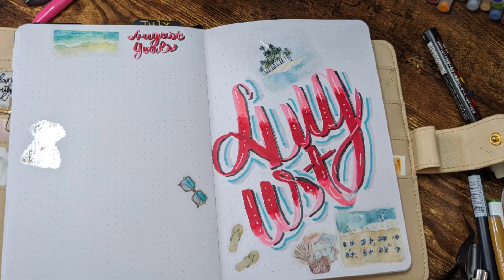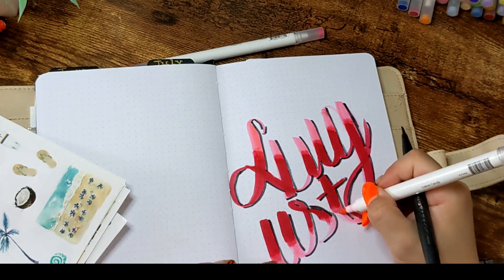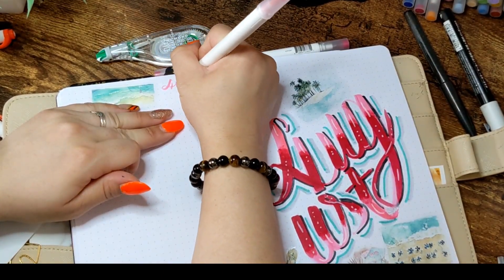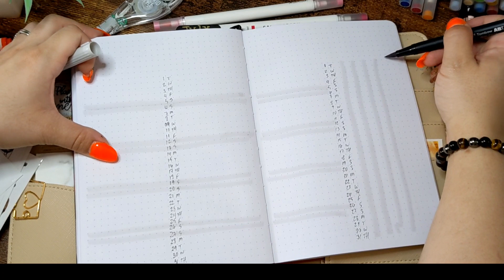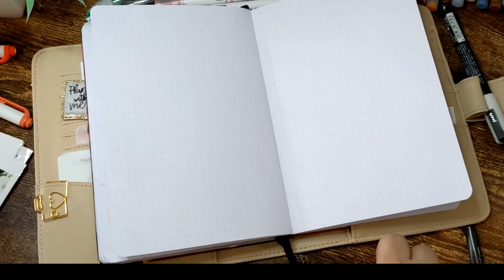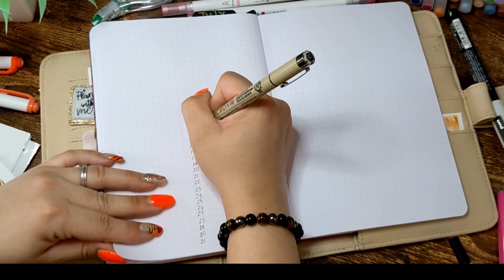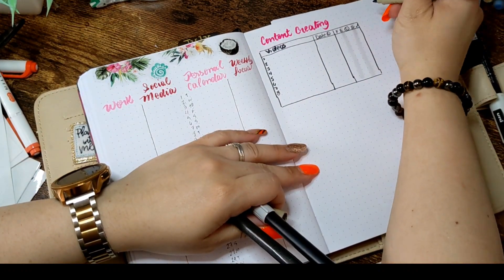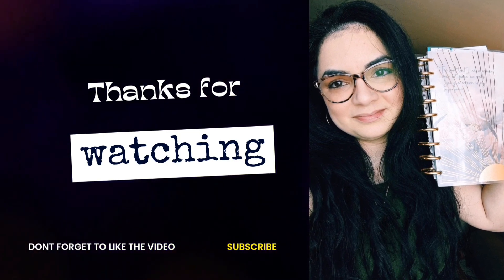August 2023 Bullet Journal Monthly Spreads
Hello guys, today I am creating the monthly spreads of my Bullet Journal for the month of August and wanted to share my process with you.

Markers:
Pentel Brush Sign Pen Pastel colors SES15C - Brush Nib - Fibre Tip

Tombow 56171 Dual Brush Pen Art Markers, Grayscale, 10-Pack. Blendable, Brush and Fine Tip Markers

Zebra MildLiner Complete Set 25 Vibrant Colors Great for Text Highlighting, Kids, Office, College, School (WKT7-5C WKT7-5C-NC WKT7-5C-RC WKT7-N-5C WKT7-5C-HC)

8 Posca Paint Markers, 3M Fine Posca Markers with Reversible Tips, Posca Marker Set of Acrylic Paint Pens | Posca Pens for Art Supplies, Fabric Paint, Fabric Markers, Paint Pen, Art Markers